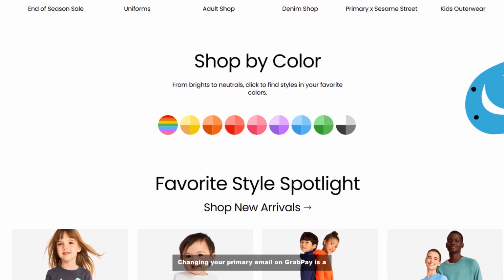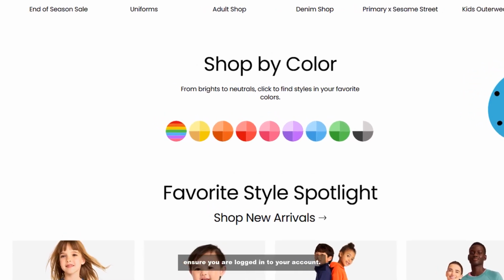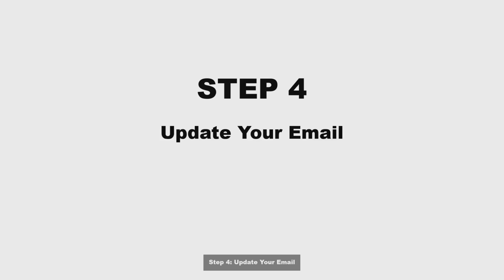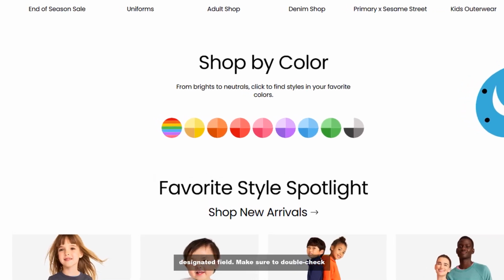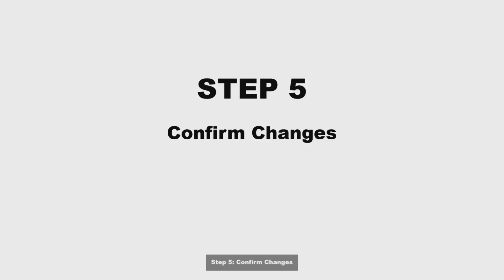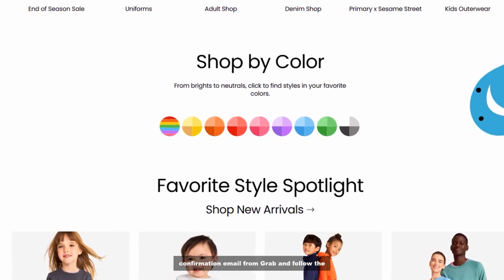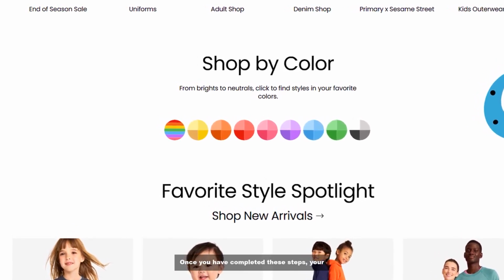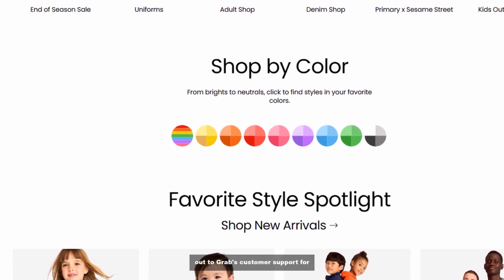How To Change Your Primary Email On GrabPay 2026 (STEP BY STEP)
In this video, we will guide you through the process of changing your primary email on GrabPay in 2026, step by step. Whether you're looking to update your account for security reasons or simply want a new email, we've got you covered.